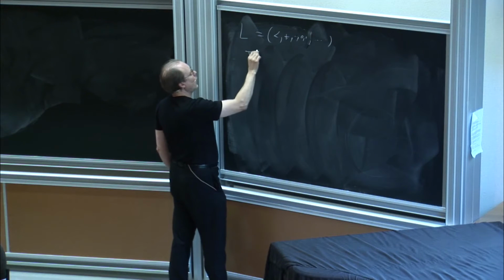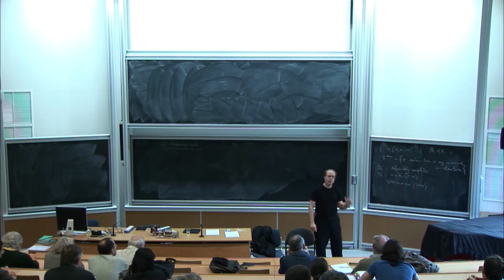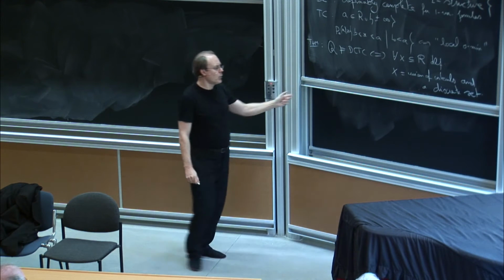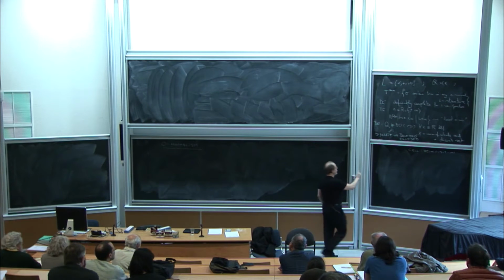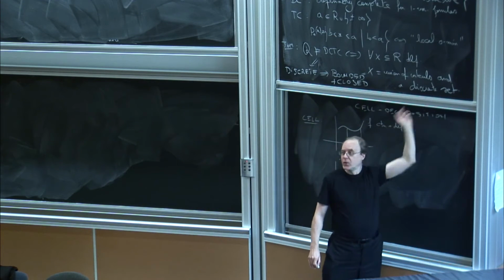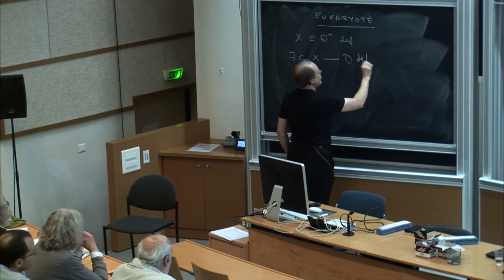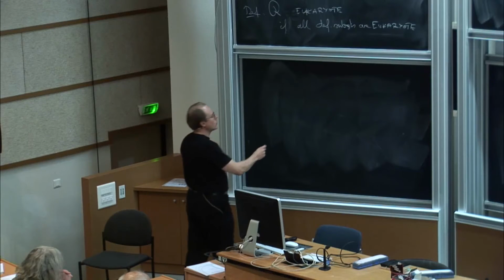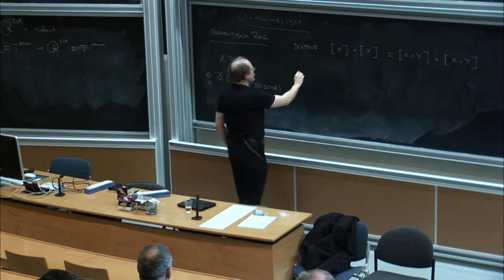Hans Schoutens: O-minimalism: the first-order properties of o-minimality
O-minimalism is the first-order theory of o-minimal structures, an important class of models of which are the ultraproducts of o-minimal structures. A complete axiomatization of o-minimalism is not known, but many results are already provable in the weaker theory DCTC given by definable completeness and type completeness (a small extension of local o-minimality). In DCTC, we can already prove how many results from o-minimality (dimension theory, monotonicity, Hardy structures) carry over to this larger setting upon replacing ‘finite’ by ‘discrete, closed and bounded’. However, even then cell decomposition might fail, giving rise to a related notion of tame structures. Some new invariants also come into play: the Grothendieck ring is no longer trivial and the definable, discrete subsets form a totally ordered structure induced by an ultraproduct version of the Euler characteristic. To develop this theory, we also need another first-order property, the Discrete Pigeonhole Principle, which I cannot yet prove from DCTC. Using this, we can formulate a criterion for when an ultraproduct of o-minimal structures is again o-minimal.

Recording during the thematic meeting: "Ordered algebraic structures and related topics" the October 15, 2015 at the Centre International de Rencontres Mathématiques (Marseille, France)